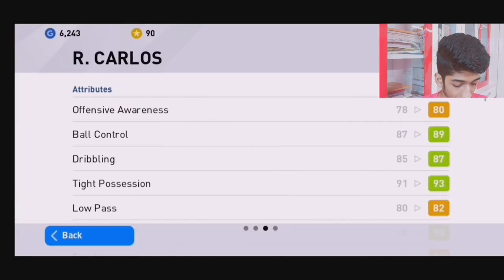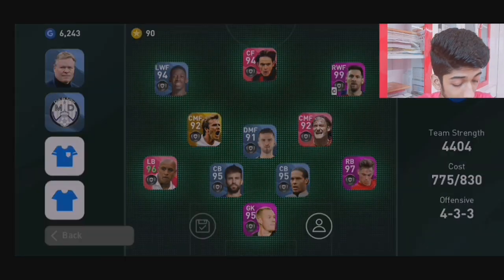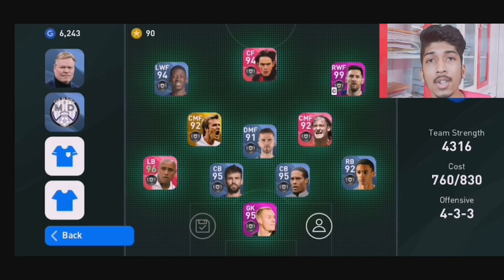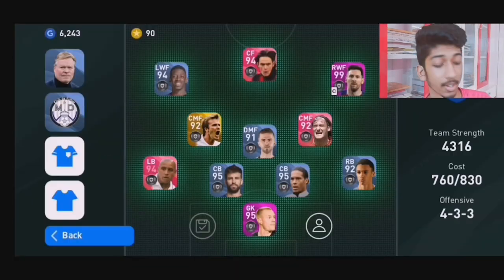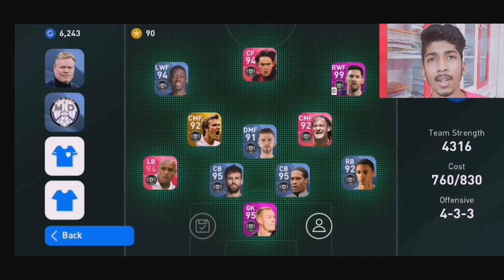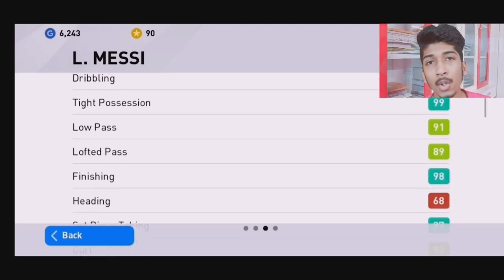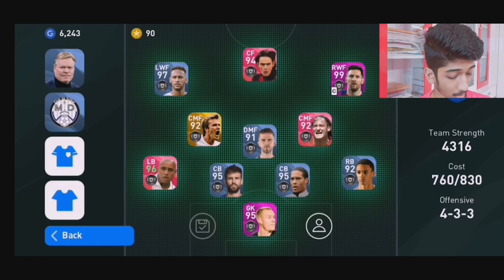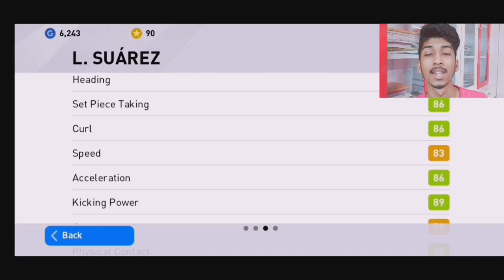How to play with R Koeman in PES 2020 Mobile | New Formation |Tactical Analysis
How to play with R Koeman in PES 2020 mobile|Tactical Analysis|New Formation

My Gears :-

Camera :- Honor 10 Lite

Mic

The latest update to PES 2020 mobile (v4.4.0) was released on 04/09/2020.
Approximately 1.6 GB of free space will be required to install this update, so please confirm that you have enough room on your device before beginning the download.
Given the size of the file, we highly recommend that you connect to a Wi-Fi network to download it.
Additionally, we have received reports from some users indicating that Google Play does not always display the correct download size.
As a result, we urge you to wait a while even after the download progress bar has reached 100% to ensure that your device is able to finish downloading the complete file.
If the file doesn't finish downloading, you will be unable to start the game. You will also not be able to complete the update if you do not have enough space to install the file.
We realize that this process is counterintuitive, and we apologize for any inconvenience caused.
Furthermore, as a show of appreciation for your continued support, all users that download the v4.4.0 update by 23:59 (UTC) on 04/12/2020 and open the Inbox will receive a "Black Ball" Special Agent.
Once again, we thank you all for your continued support of PES 2020.

■ Experience eFootball's Online Mobile Matchplay
Here at the PES team, the eFootball PES 2020 mobile update represents another tremendous stride towards realizing our goal of providing fans with the most immersive competitive soccer simulation ever created.
For us, the core concept of PES is defined by the type of heart-stopping thrills that can only be experienced when facing off against real people in real time. This idea is embodied by our new title: eFootball, which symbolizes an unprecedented fusion between esports and soccer. In alignment with this, PES 2020 will redouble the series’ focus on providing fans the world over with fun and creative ways to compete against one another, in both local and online multiplayer.

■ The Thrill of Console Soccer on Your Mobile Device
With eFootball PES 2020, we've taken the same critically acclaimed console gameplay that won E3 2019's "Best Sports Game" award, and distilled its essence to bring you the most authentic mobile soccer experience to date. Take creative command of the ball like never before thanks to the brand-new "Finesse Dribble" technique, developed in collaboration with iconic Spanish midfielder Andrés Iniesta. Other enhancements to trapping and overall ball control will also enable you to take advantage of small differences in the way each player plays on the field. We've also added the "Inspire" system, which allows certain players to influence the way in which nearby teammates behave. The sum total of these parts is an experience that accentuates player individuality, lending increased importance to choosing the right players for the right situations and tweaking your formation to perfection.

■ Real-Time, Online Matches
Experience local matchplay with a friend on the same couch, or register a friend online to play together over the internet. In "eFootball", you can face off against users from around the world, enter time-limited competitive events, and enjoy the very best high-intensity esports gameplay.

- 7 purchasable squads
- "myClub Coins + Bonus" packs
*See the SHOP for details

[System Requirements]
This app is an online game. Please enjoy the game with stable internet connection.

[Title Display]
If you select Japanese in the language settings of the game application, “eFootball Winning Eleven 2020” will be displayed. If you select a language other than Japanese, “eFootball PES 2020” will be displayed.